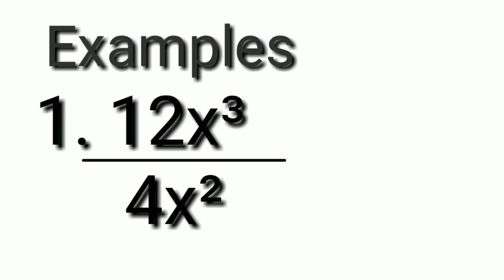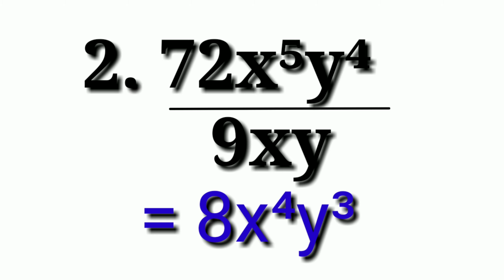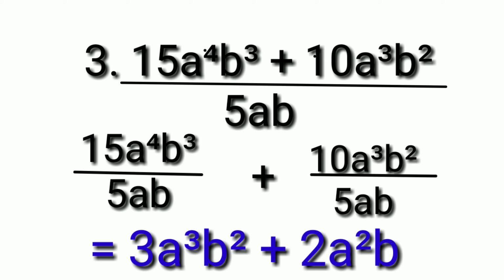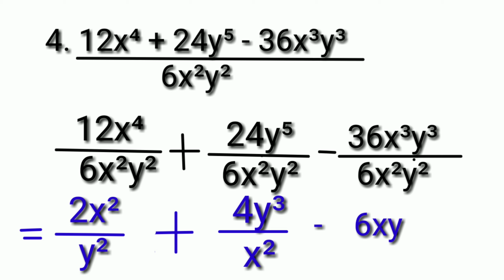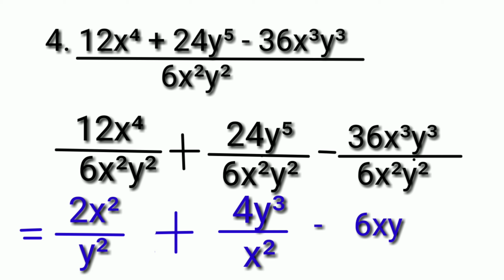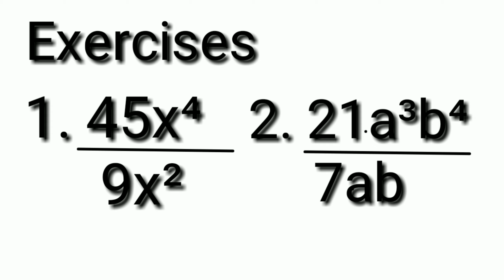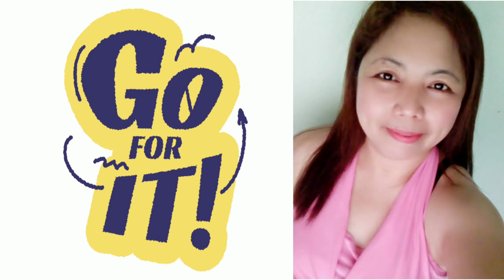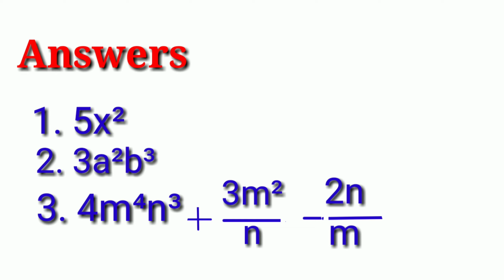Polynomials Division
Teacher Tins Math Tutorial for Gradeschool and Highschool students